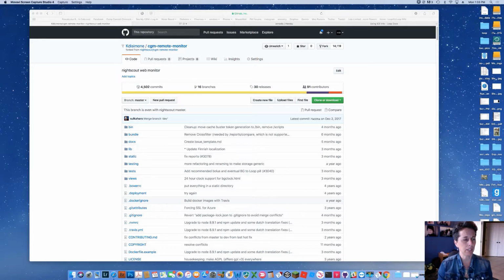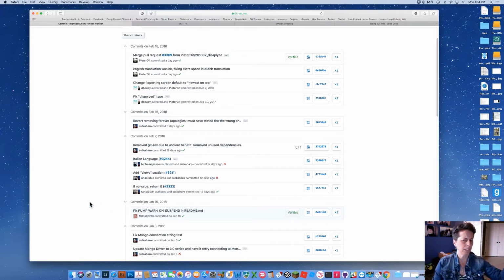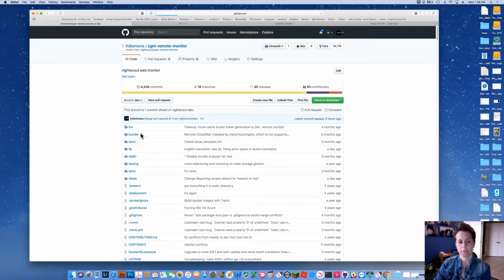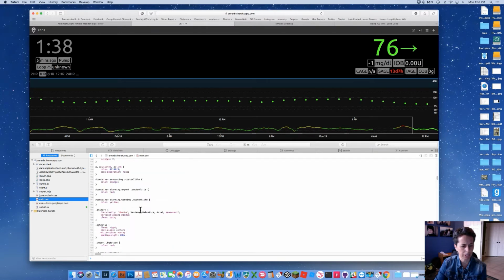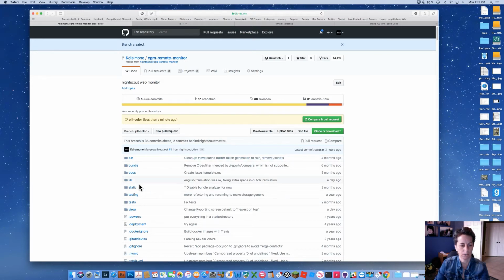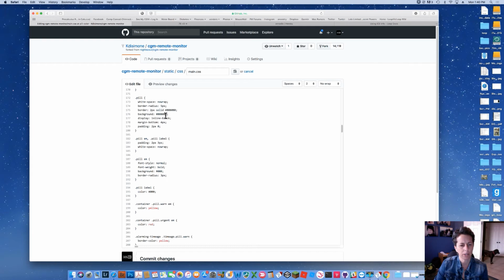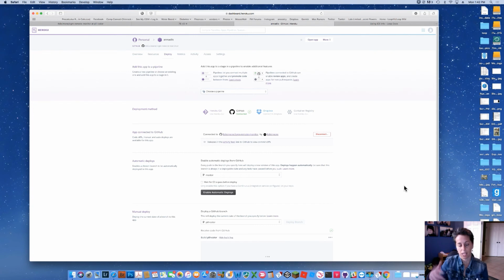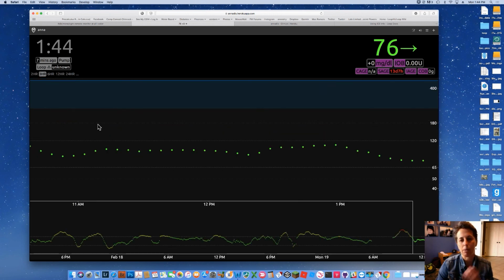GitHub and nightscout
simple customization to nightscout